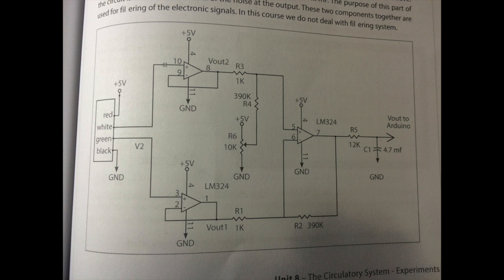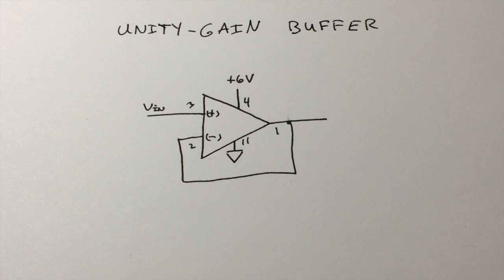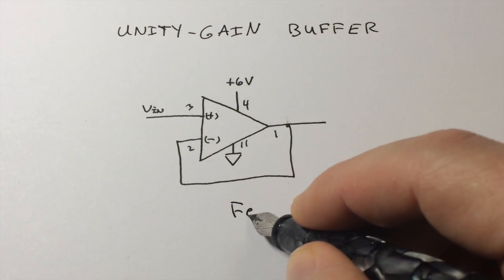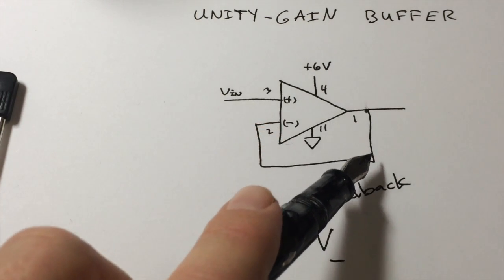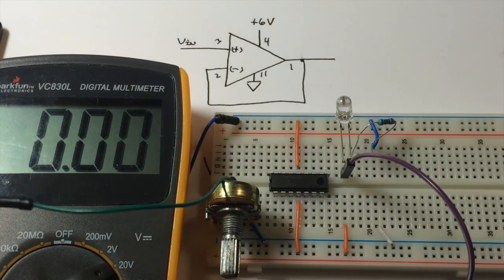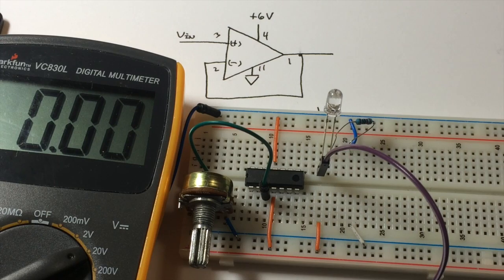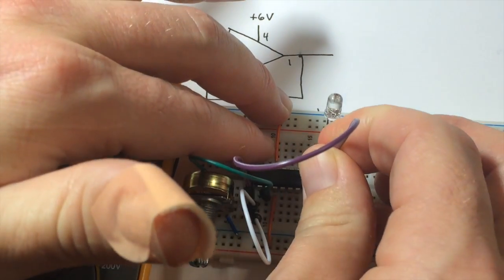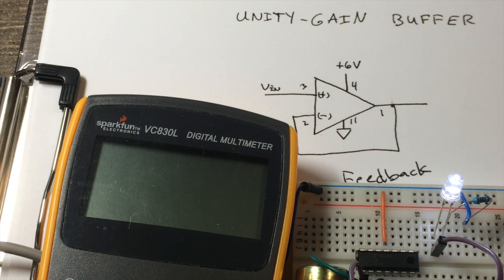Op-Amps, Part 2: Unity-Gain Buffer and Feedback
The second video on op-amps for the strain gauge circuit.